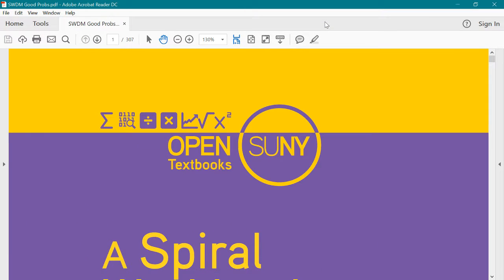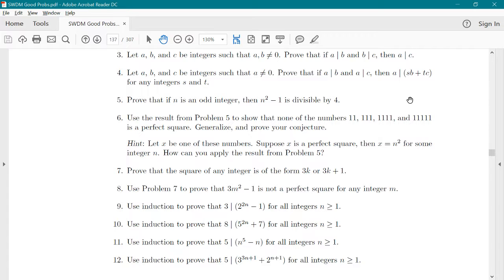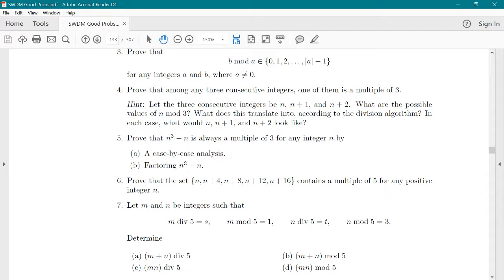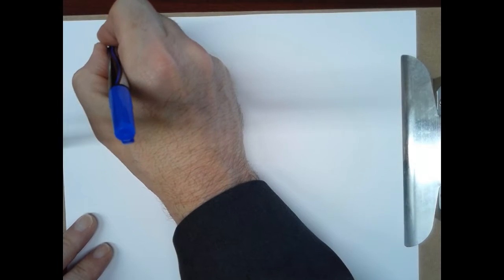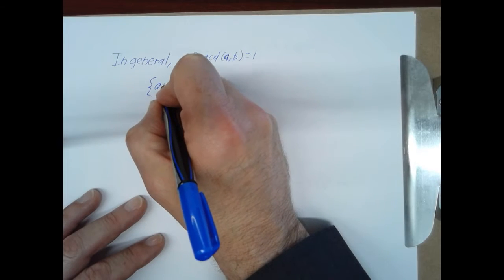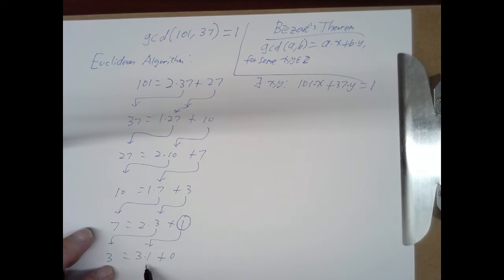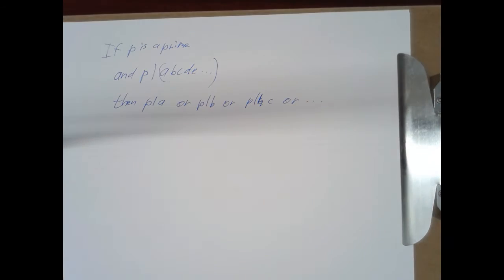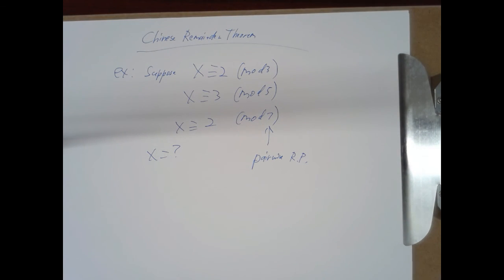CSE 215 20180214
HW questions, prime numbers, GCD, Bezout's theorem, modular arithmetic